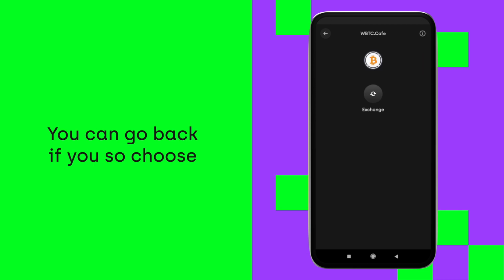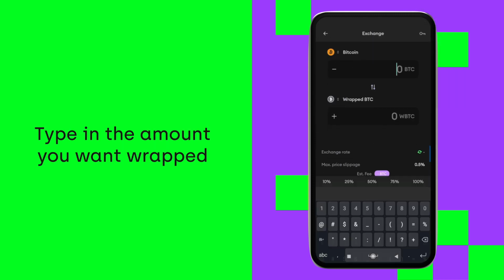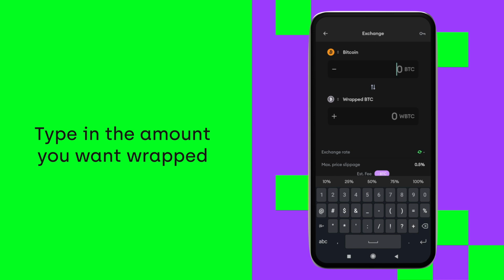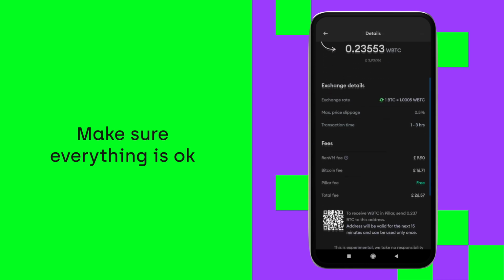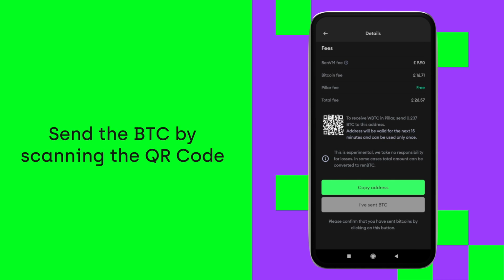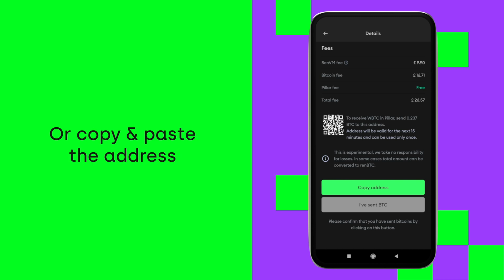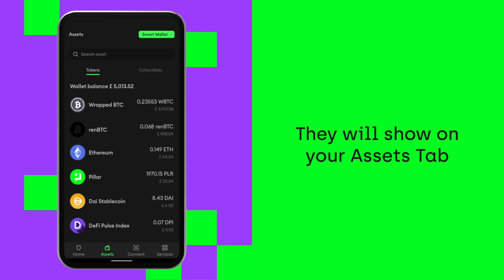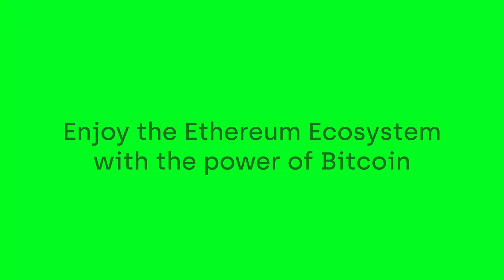Bitcoin in the Pillar Wallet - WBTC Cafe is open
WTBC Cafe is finally on the Pillar Wallet! And the timing couldn't be better! With Bitcoin as strong as it is, it's a good way to move it into DeFi and other Ethereum Ecosystem advantages.

Pillar is much more than a wallet.

We’re laying the foundations for the most secure and intuitive platform available. We firmly believe that your data should be your property. Through our use of decentralized technology, Pillar will put you in control of your personal data - allowing you to choose where, when, and with who your information is shared.